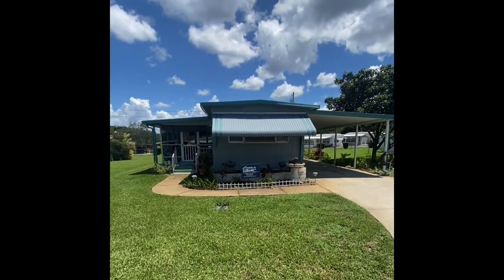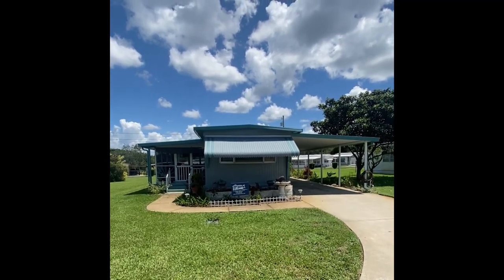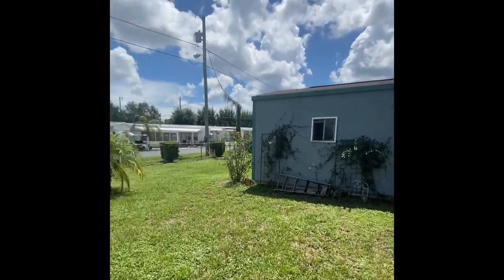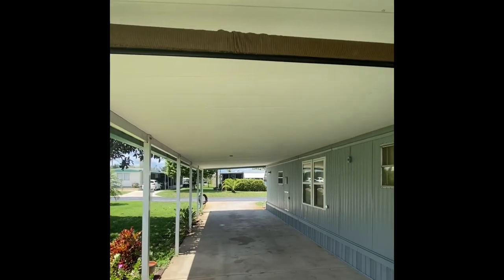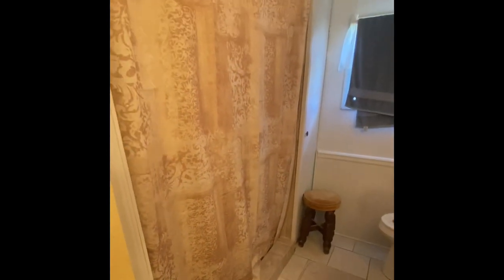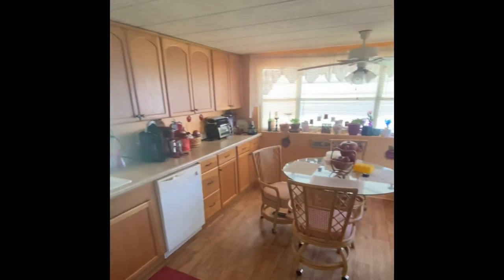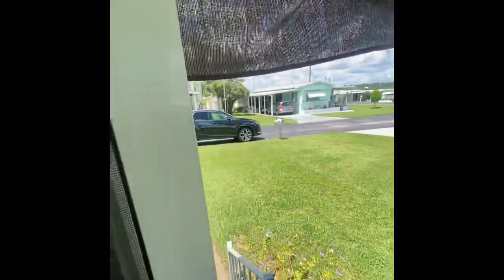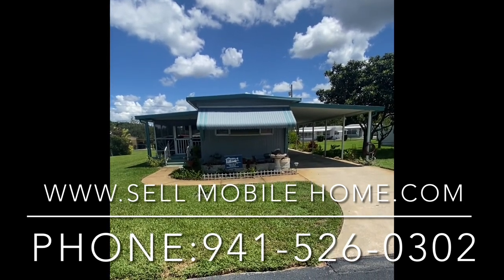Welcome to Paradise Village Mobile Home Park in Lake Placid Florida!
Good afternoon and thank you so much for taking a moment to view the virtual tour here of lot 50 Paradise Village in sunny Sebring Florida. We have a great central location where we stand today with very low lot rent.

This two-bedroom, one-bathroom mobile home in the highly sought-after low-lot rent community of Paradise Village Mobile Home Park is ready to be sold FAST!

With low lot rent, a beautiful community pool, and water views this community offers a picturesque setting at an affordable price.

Custom extra large shed with AC and laundry along with an oversized covered carport are highlights of the exterior of the property.

Upon entering the home the Buyer is welcomed with an updated bathroom, newer kitchen appliances (with dishwasher), and wood plank flooring.

For extra space, enjoy the attached Florida room that has a separate entrance which is great for evening social events or another place to enjoy the beautiful Florida sunshine.

Centrally located to all that the area has to offer this home stands out among the others in the area that is for sure!

The seller is very motivated to sell fast so please, all offers are welcome!